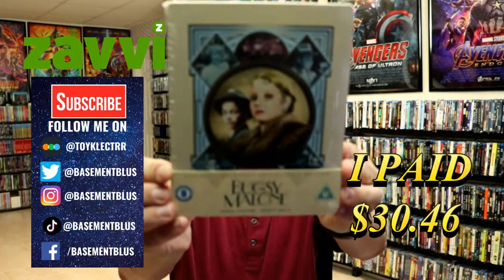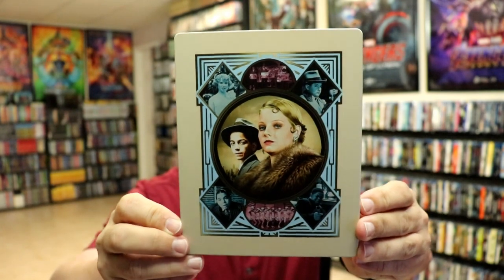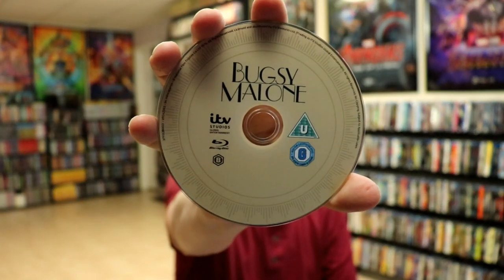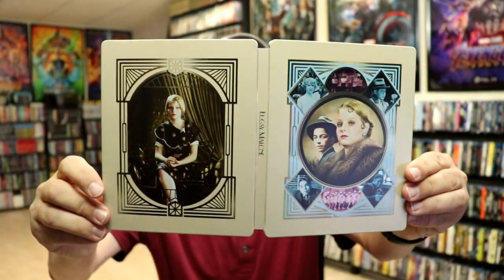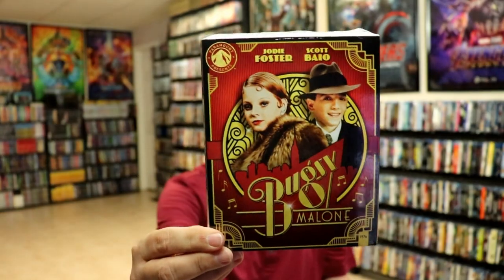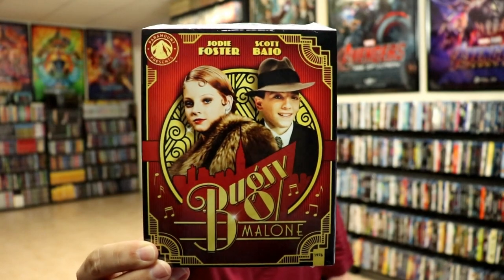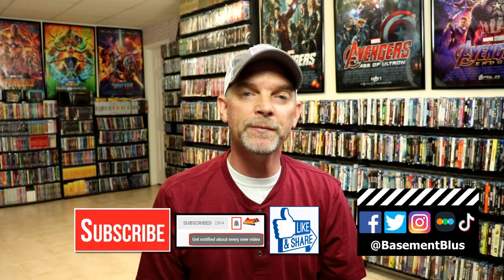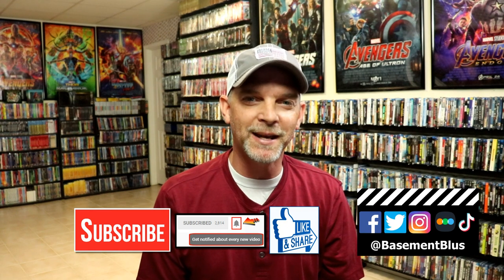Bugsy Malone Zavvi Exclusive Blu-ray Steelbook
Check out the Zavvi Exclusive Blu-ray Steelbook for Bugsy Malone starring Jodie Foster and Scott Baio!

Purchase the film on Blu-ray

These are the bags I use to protect my Steelbooks and Slipcovers: